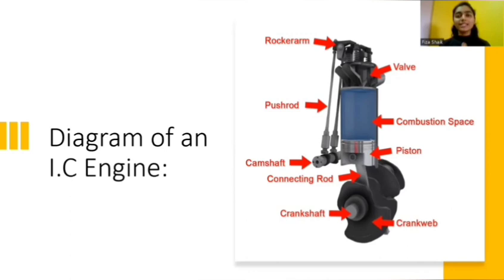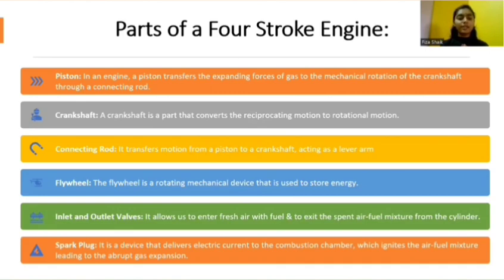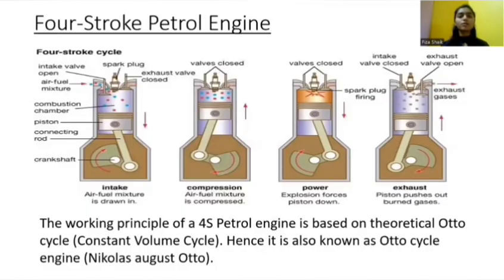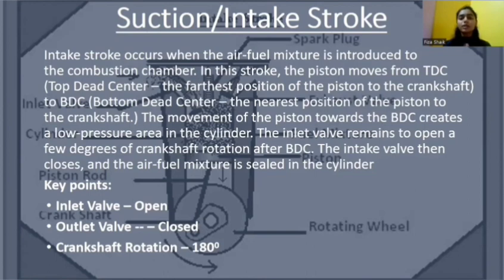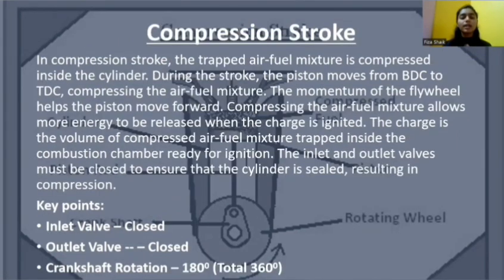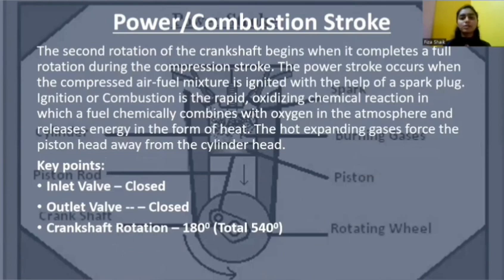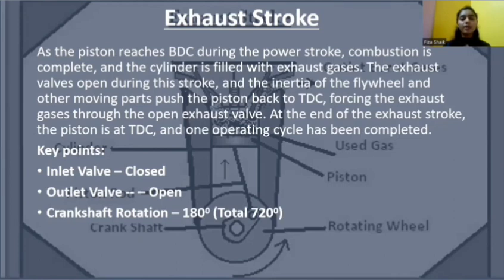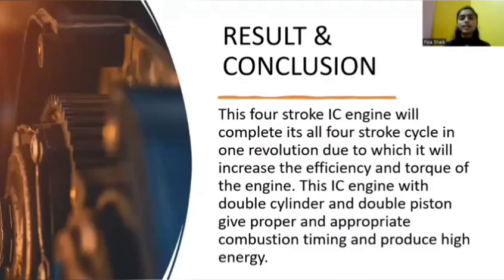Working of 4 stroke petrol engine- Introduction to Mechanical Engineering.